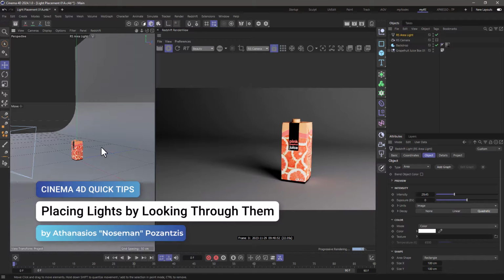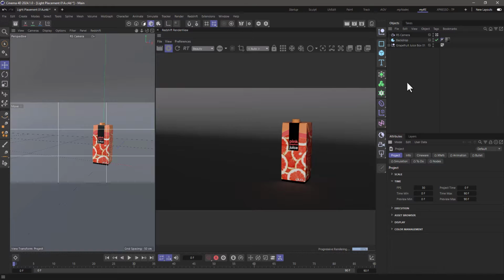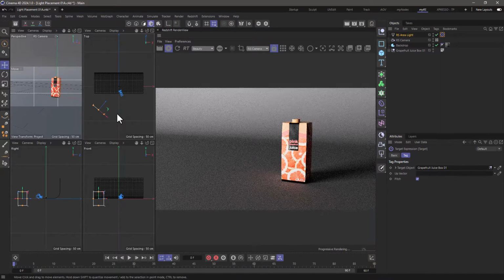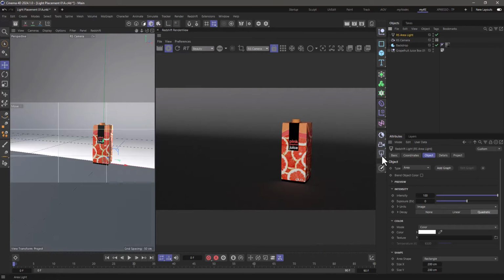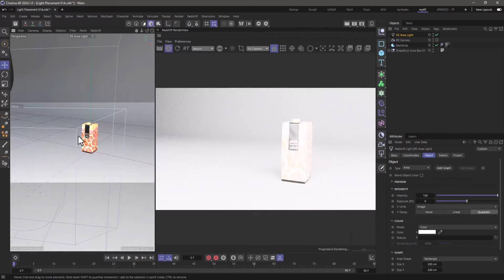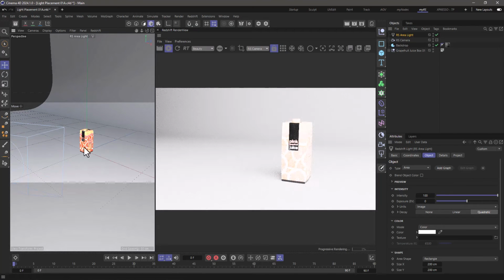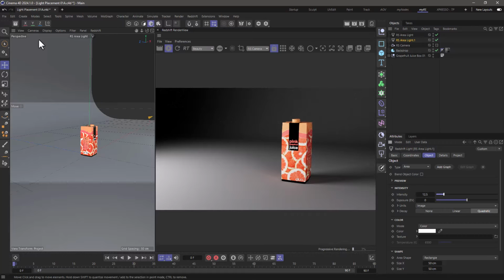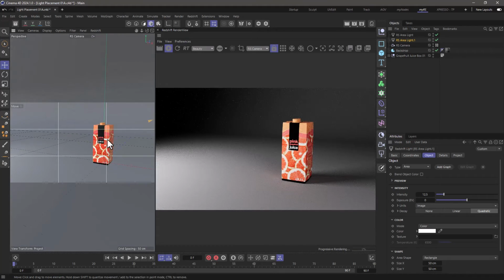C4DQuickTip 114: Placing Lights by Looking Through them in Cinema 4D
In this Quick Tip, Athanasios "Noseman" Pozantzis (@nosemangr) will show you how to Use a light as a Camera, in order to Look through it and place it using the Camera Navigation shortcut Keys. This is ideal for Placing lights in large and complex scenes.